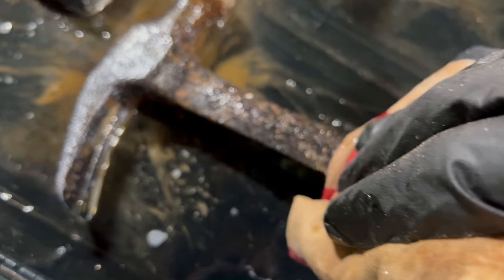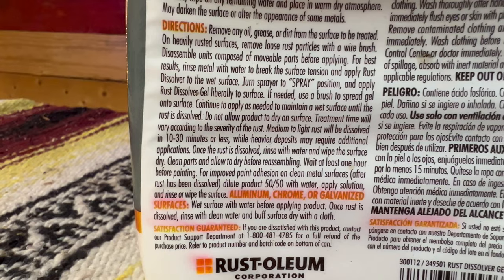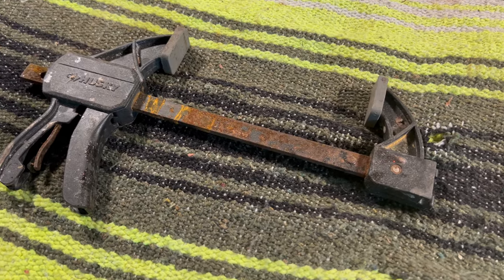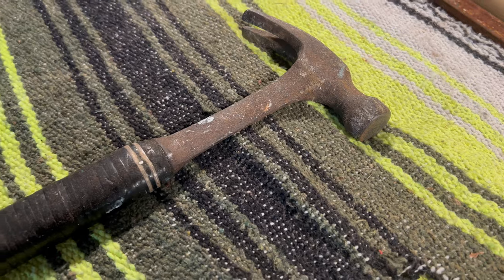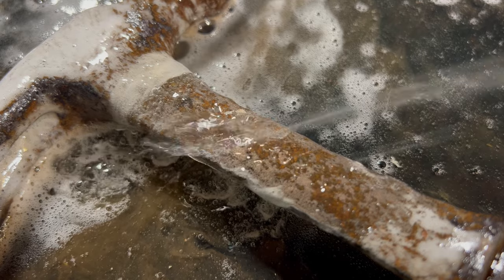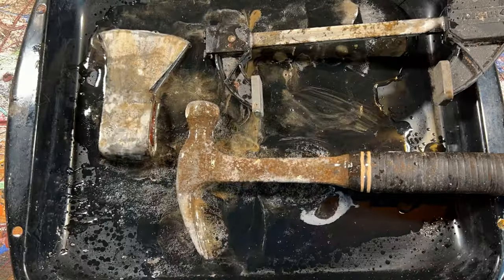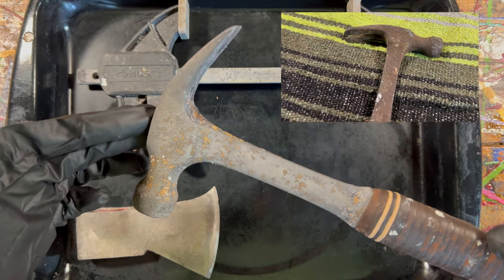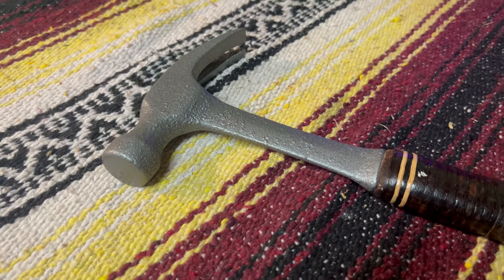30min Guaranteed Rust Remover: Rust-Oleum's Rust Dissolver Unveiled!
Discover the ultimate secret to effortlessly banishing rust once and for all! In this exciting video, we will unleash the power of the best rust remover on the market as we tackle stubborn rust that has built up on various surfaces, including Aluminum, Steel, Chrome, and Galvanized materials. Join us for an engaging and informative Rust Oleum Rust Dissolver review and test, where we will put this remarkable product to the ultimate test. Watch in awe as we demonstrate how to restore and revive rusted metal like never before, bringing back its original shine and luster. Whether you are a DIY enthusiast or a homeowner looking to maintain your metal items, this video is packed with useful tips and tricks to help you achieve the best results. We will share step-by-step instructions, so you can follow along and see just how easy it is to eliminate rust effectively. Don't miss out on this opportunity to learn about the best practices for rust removal and maintenance, ensuring your metal surfaces stay beautiful for years to come!